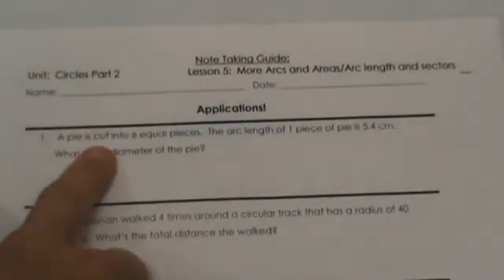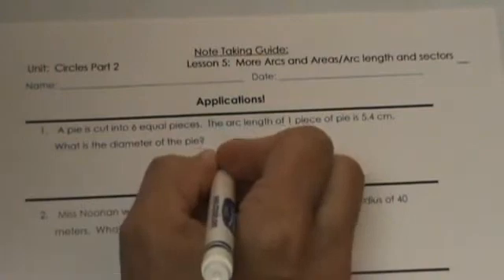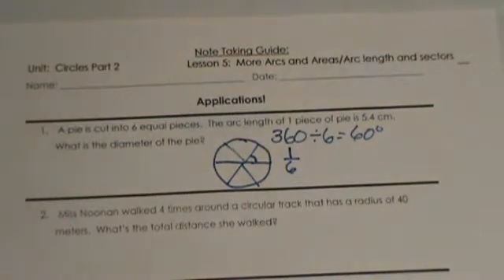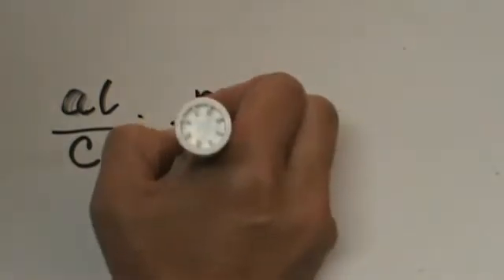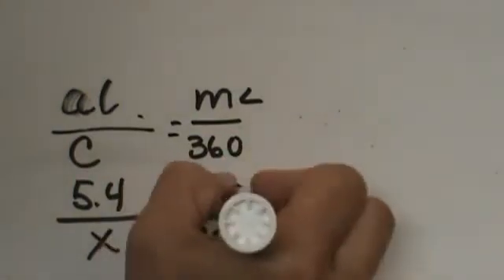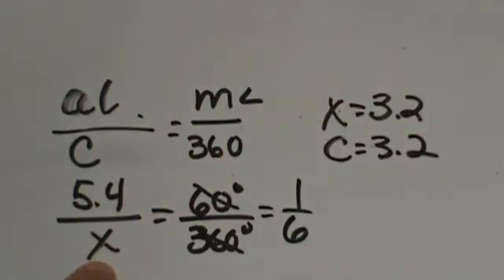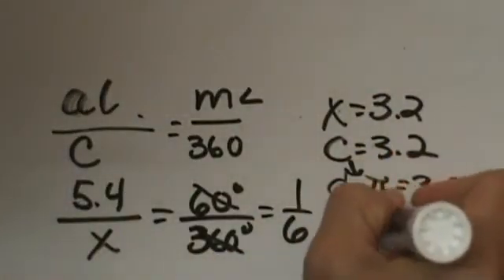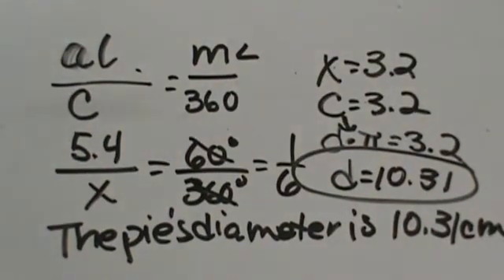Find Diameter using Arc Length - Word Problem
Learn how to find diameter using arc length. In this video the following word problem is used in order to show how to use arc length in order to find diameter.
A pie is cut into 6 equal pieces. The arc length of each piece is 5 cm. What is the diameter of the pie?